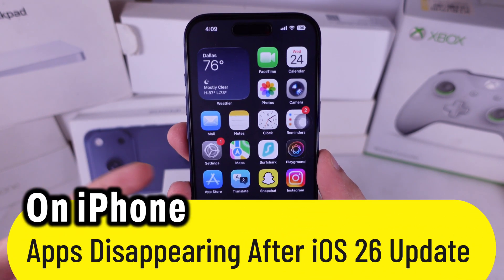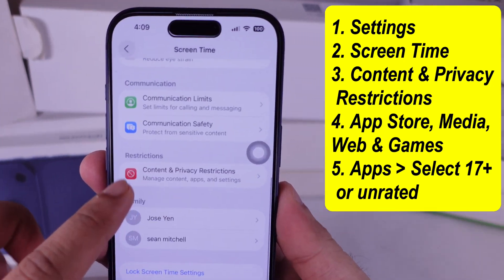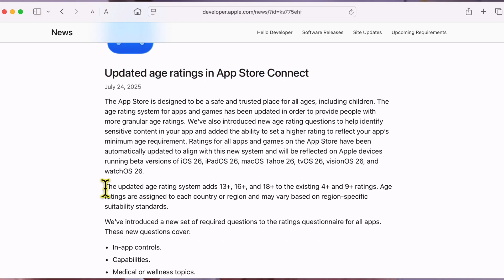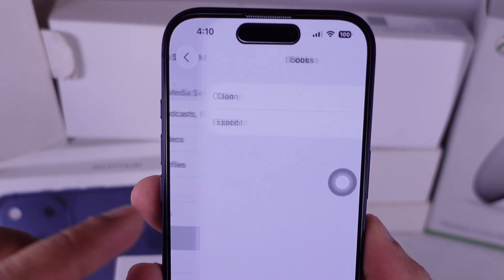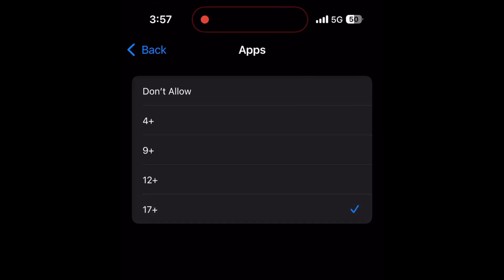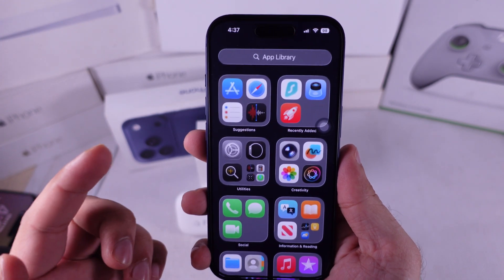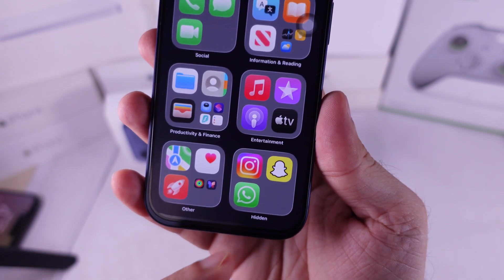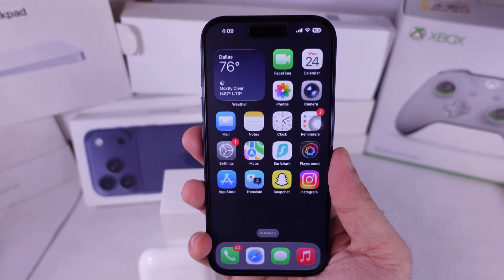Apps disappearing after iOS 26 update on iPhone, iPad (Fixed)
Here's fix Apps disappearing after iOS 26 update on iPhone, iPad. get back missing app icon to iPhone home screen by removing app restrictions or unhide the hidden app on iPhone.

00:00 intro
00:11 Steps to Remove app restrictions
00:30 Apple Update
00:51 in iOS 18
01:05 Hard Reboot
01:12 Unhide hidden apps

apps keep disappearing after the iOS 26 update, especially on a kid’s or managed iPhone, you’re not the only one. Let me show you the fastest fix.

Head over to Settings, scroll down, and tap Screen Time.

Now scroll to Content & Privacy Restrictions, then tap on App Store, Media, Web & Games. From there, look for Apps.

[annoyed] Here’s the catch: apps like WhatsApp, Instagram, Snapchat, and TikTok have age ratings. Apple recently updated those ratings in App Store Connect for developers with iOS 26.

So the solution is simple — set or increase the age limit under Screen Time. Or just turn it off completely by choosing Unrated.

If you wanna allow all apps, set the age rating to 17+ or 18+.

On older iOS versions like iOS 18, do it this way:

Open Settings

Scroll down and tap Screen Time

Tap Content & Privacy Restrictions

Tap Content Restrictions

Tap Apps

Finally, set it to 17+ to allow all apps

If the apps still don’t show up, do a hard reboot on your iPhone and wait for them to reappear. If not, just re-download them from the App Store.

Touch and hold the missing app icon, delete it if needed, then head back to the App Store, search for the app, and download it again.

That’s it. Now you should get quick access to all your missing apps back on the Home Screen.

Apps disappearing after iOS 26 update on iPhone, apps missing on iPad after iOS 26, fix vanished apps iPhone, iOS 26 hidden apps, app library missing apps, WhatsApp disappeared iPhone iOS 26, Snapchat missing iPad, Instagram gone after update, TikTok app not showing, age restriction apps iOS 26, screen time app restrictions, content privacy settings iPhone, how to unhide apps iOS 26, fix disappearing apps iPhone iPad, restore missing apps after update